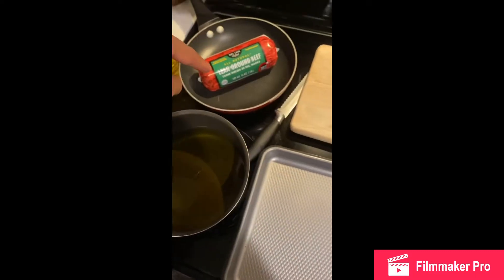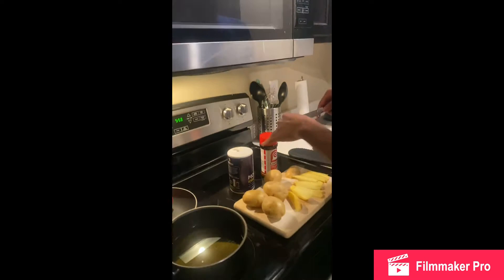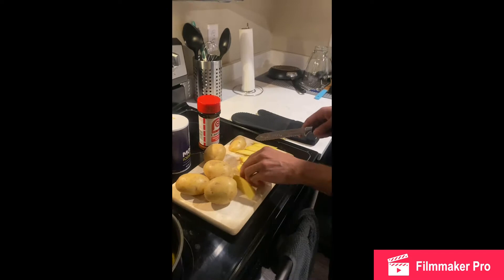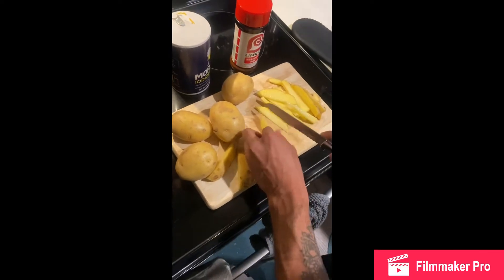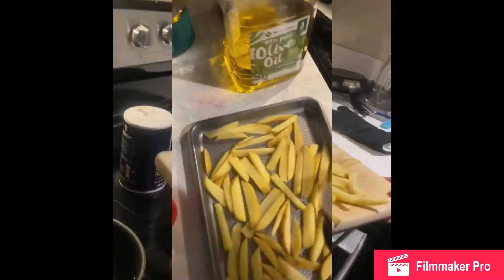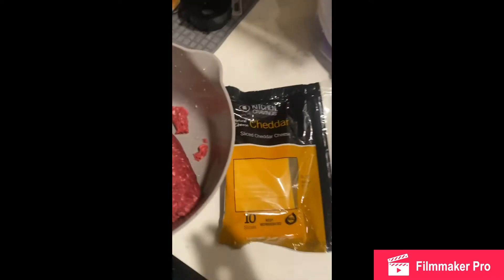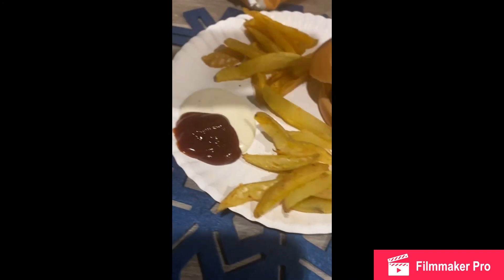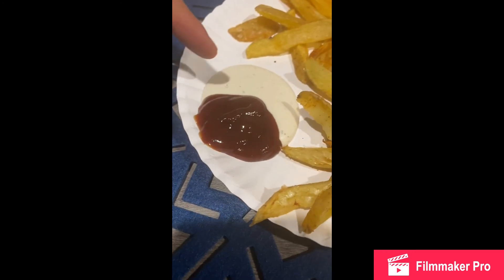Burger & Fries!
Quick video of making homage burgers and fries
Two types of fries:
Fried
Baked